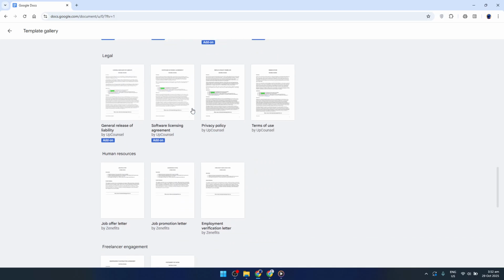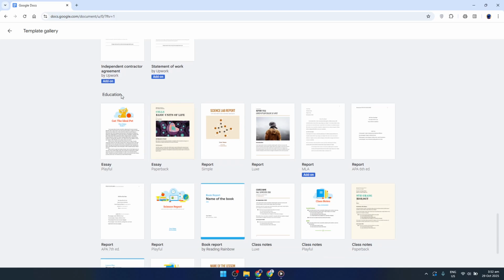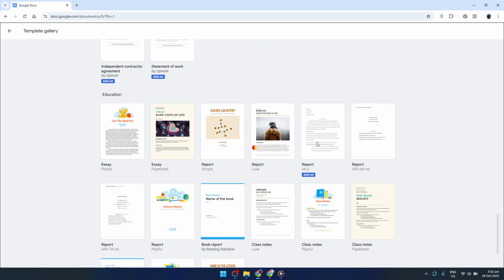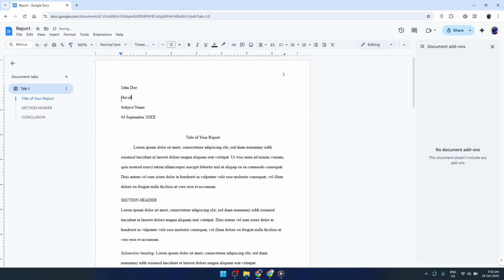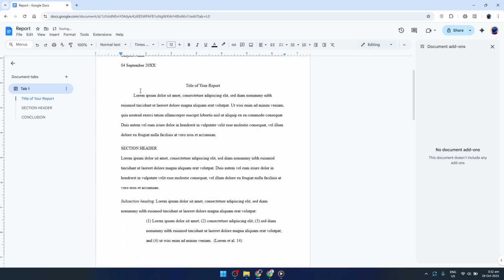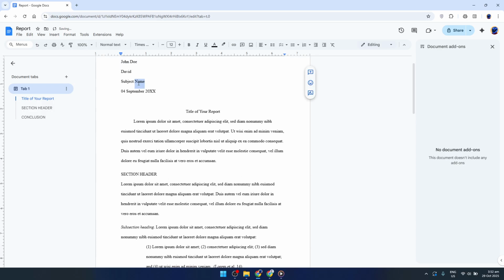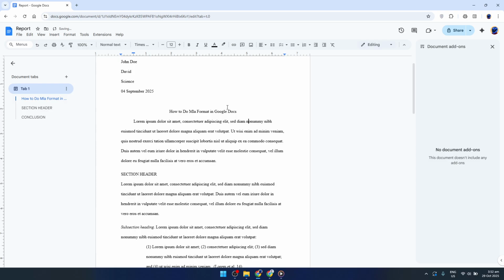How To Do MLA Format In Google Docs [2025 Guide]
In today's video we cover: MLA format, Google Docs, citation style, academic writing, formatting tips, writing guide, document formatting, MLA guidelines, Google Docs tutorial, how to format, student resources, paper formatting, writing help, research papers, style guide, online writing, essay writing, document setup, MLA citations

-Google Drive
-Google Meets
-Google Sheets
-Google Chrome
-Google Forms
-Google Gmail